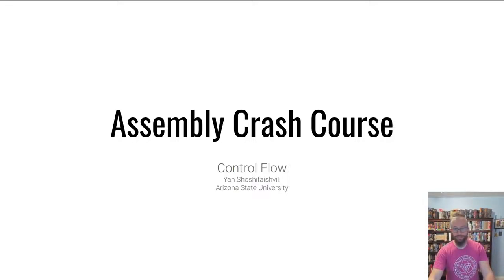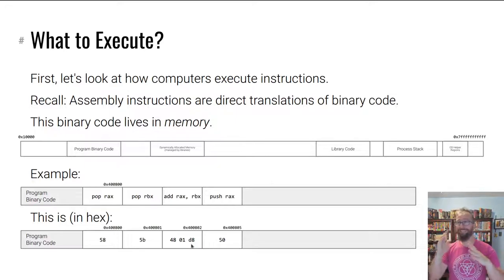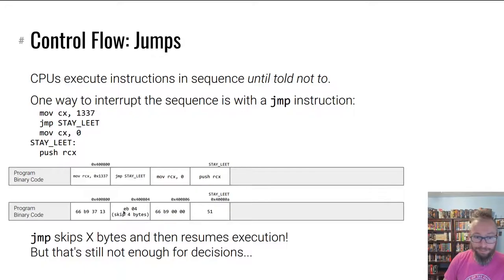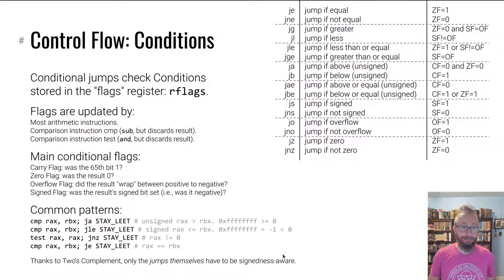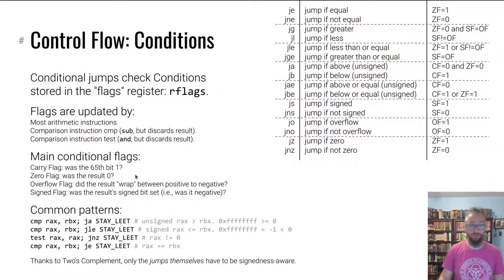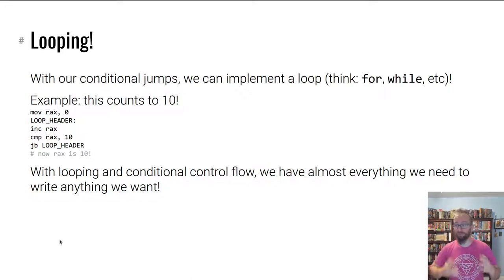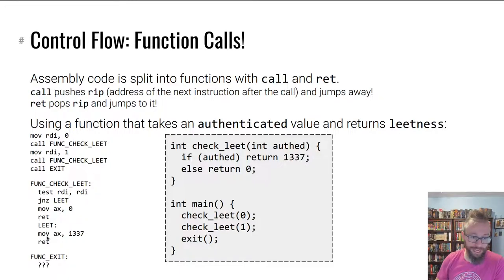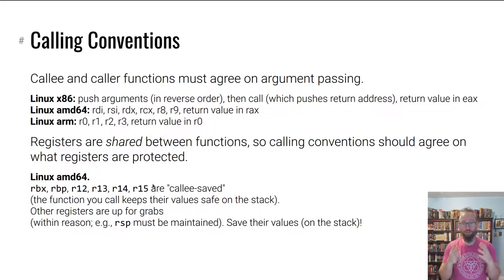pwn college - Assembly Crash Course - Control Flow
Let's learn about Assembly! Module details